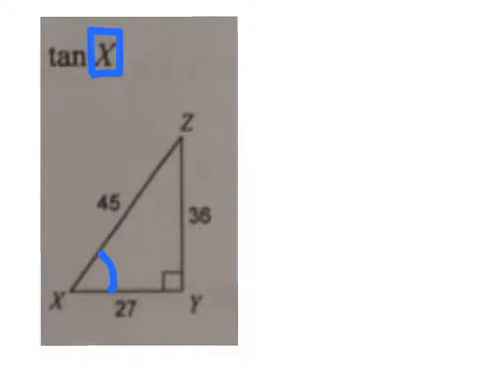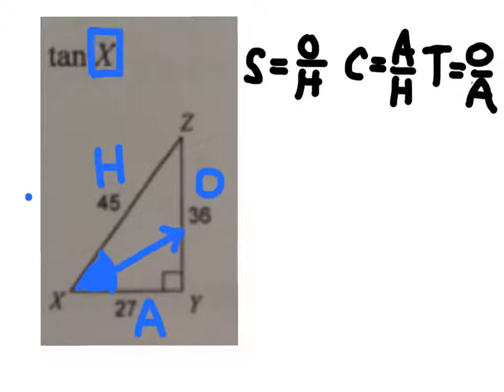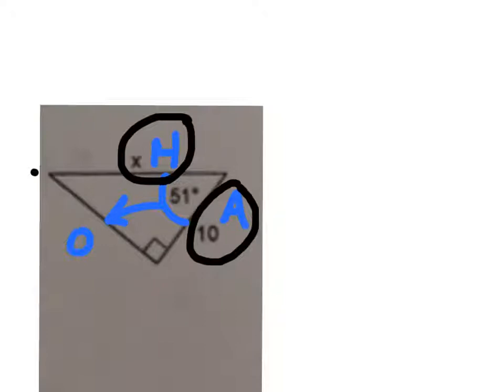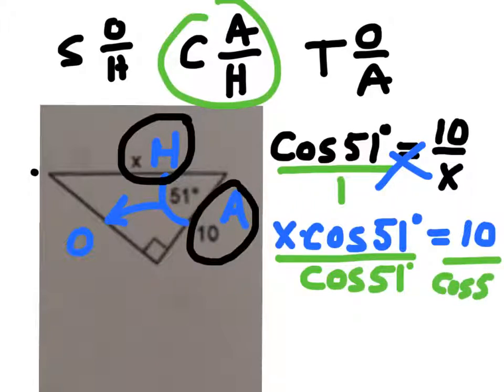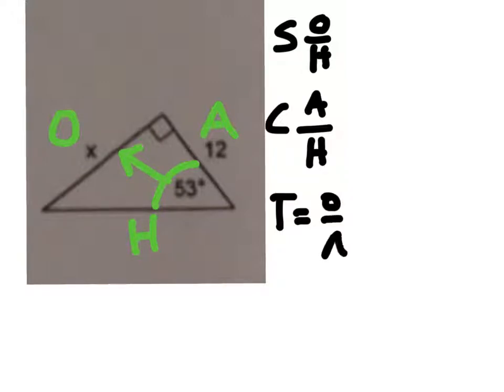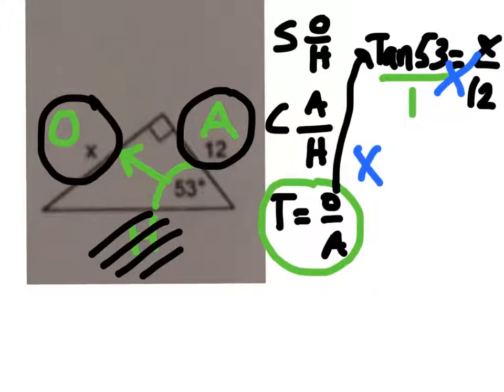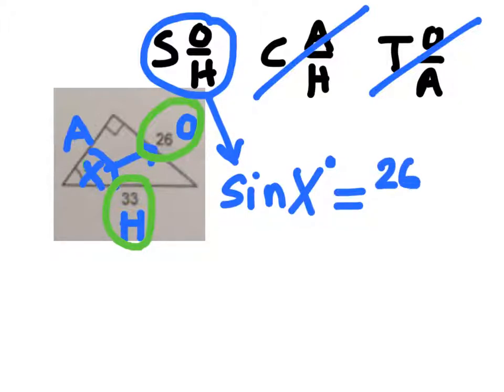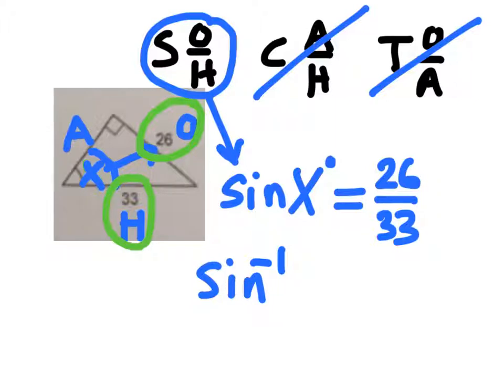TrigBasics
SOH, CAH, TOA basics